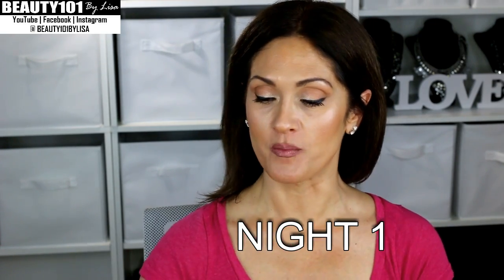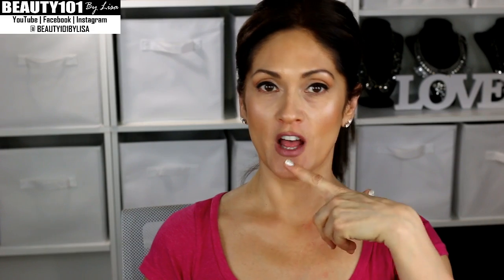MY ANTI-AGING SKIN CARE ROUTINE | 50 No Botox No Fillers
SKIN CARE
DERMAROLLER Gin Amber Beauty (I use 0.5mm 1x week): (SAVE 20% WITH CODE: LISA20)
LED ANTI-AGING MASK
FACIAL HAIR REMOVER
TIMELESS SERUMS
REN HEALING BALM
NATURAL FACE OILS
SUNSCREEN FAVORITES
LILAC WITCH HAZEL (Skin Softening Astringent)
ACNE ABSORBING COVERS
MORE SKINCARE FAVORITES

St. Tropica HAIR GROWTH VITAMINS + Products: (SAVE 10% WITH CODE: LISAsttropica)
K18 HAIR REPAIR (Life Changing!!!)
WATER FILTER FOR SHOWER
APHOGEE PROTEIN TREATMENT (Every 6 weeks)
OLAPLEX OIL #7
L'OREAL ELVIVE HAIR MASK
PAUL MITCHELL SUPER SKINNY SERUM
SPRAY ON GLOSSER
SUN BUM PRODUCTS
HAIR DRYER
MICROFIBER TOWEL
PROFESSIONAL HAIR CUTTING SCISSORS
SCALP MASSAGER
ROOT TOUCH UP STICK
WET BRUSH
SILK SCRUNCHIES
SPIRAL HAIR TIES
HAIR TIE ORGANIZER
SILK PILLOWCASE
MORE HAIR FAVORITES

MAKEUP
LIPS - Runway Rogue | Trendsetter Lip Liner! (SAVE 15% WITH CODE: LISA15)
FOUNDATION YOUR SKIN BUT BETTER (I use Tan mixed with Mineral Sunscreen)
ESTEE LAUDER Futerist Hydra Rescue
SPF 50+ MINERAL SUNSCREEN FOR FACE
POWDER SUNSCREEN
Travel Containers (to mix foundation & sunscreen)
PICANTE EYESHADOW PALETTE BY KARITY
NYX EPIC INK EYELINER
ELF CONCEAL AND HIGHLIGHT
GARNIER ANTI-DARK CIRCLE ROLLER (LIGHT/MED)
NATURALLY PRETTY BLUSH
ELF HIGHLIGHTER - Moonlight Pearls
DERMACOL SPF CONCEALER: (I mixed 222 & 224)
SKIN CLEARING CONCEALER
REVLON TRANSLUCENT POWDER
NYX MICROBROW
SETTING SPRAY

EYEBROWS + LASHES
LASH & BROW GROWTH
EYELASH EXTENSIONS AMAZON
EYEBROW TINT

TEETH
WHITENING SYSTEM

BOOKS & INSPIRATION
MOTIVATIONAL CALENDAR
AUDIBLE AUDIOBOOK SUBSCRIPTION
MY FAVORITE BOOKS